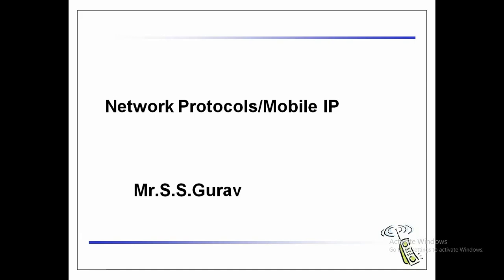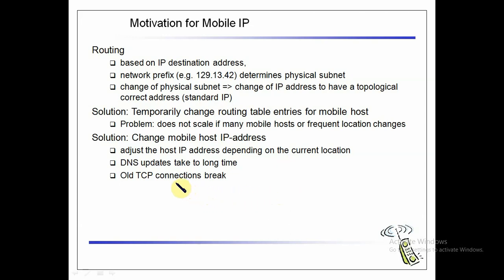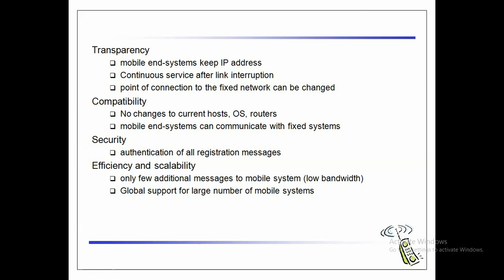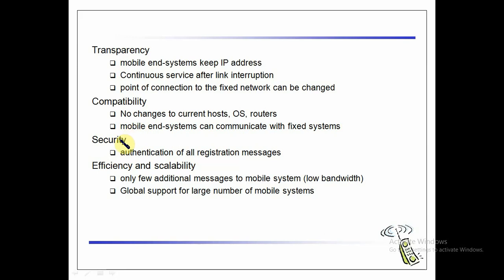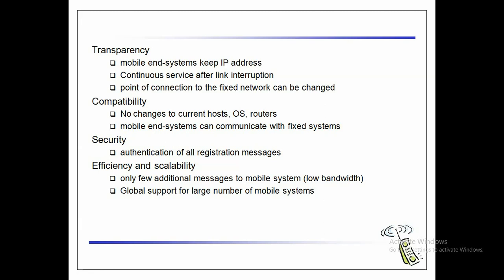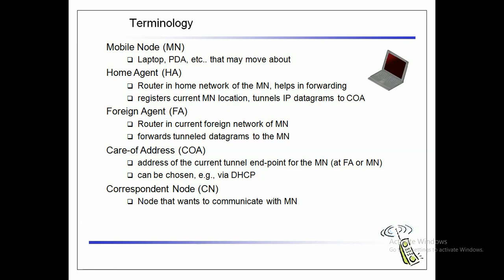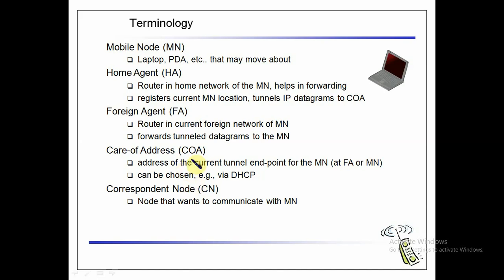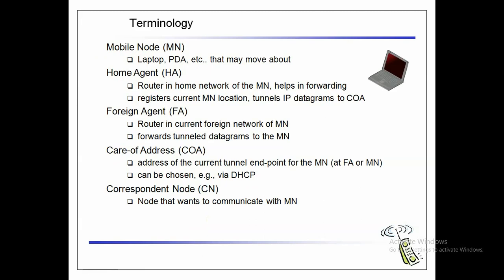Network protocol Mobile IP